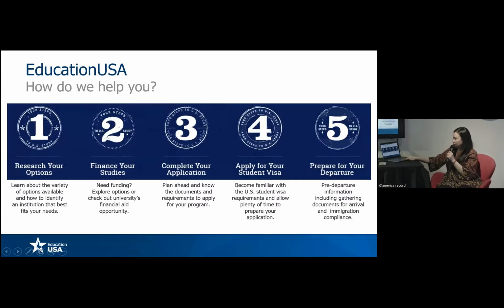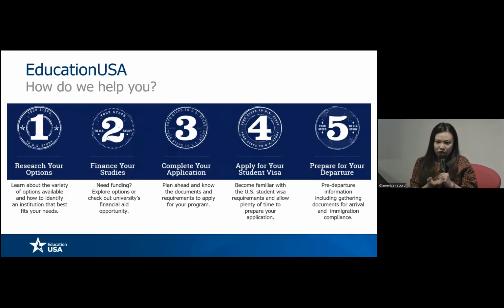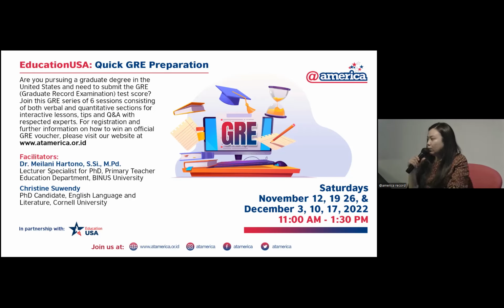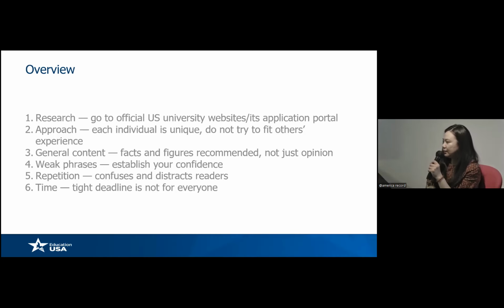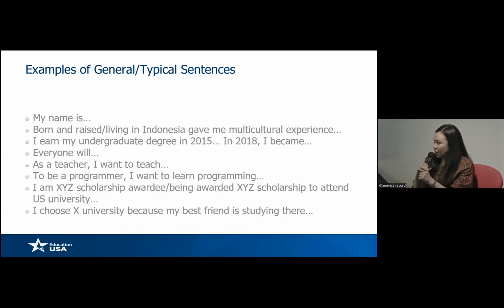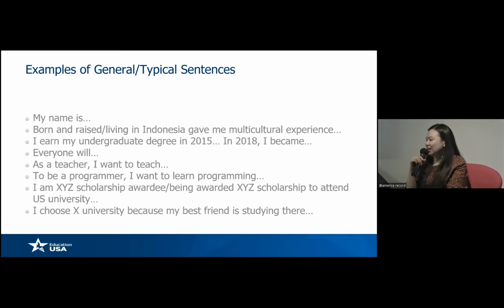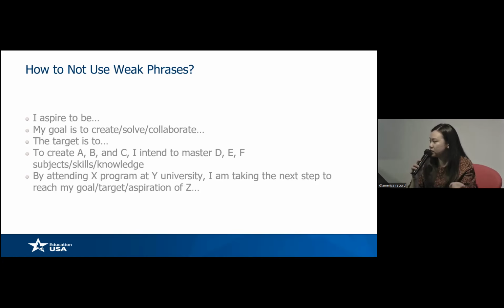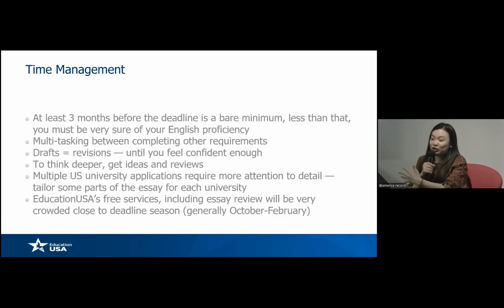Avoid the Most Common Mistakes in Your US Application Essay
In celebration of International Education Week 2022, EducationUSA @america will address the most challenging question -- "How to write the best essay for my U.S. graduate application?" Learn the most common mistakes to avoid and improve your essay. Bring your draft and join our interactive information session, followed by an instant in-person essay review with our @america EducationUSA adviser!